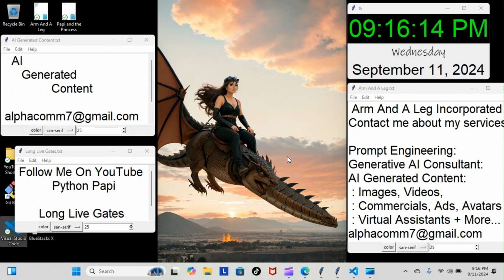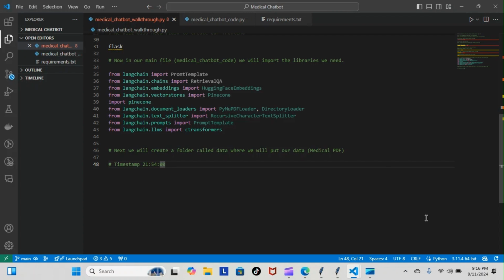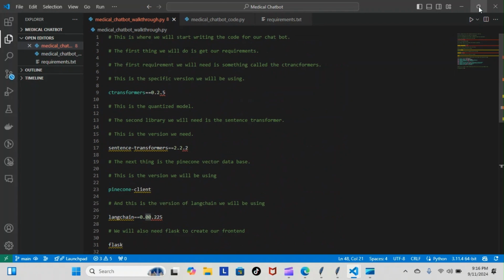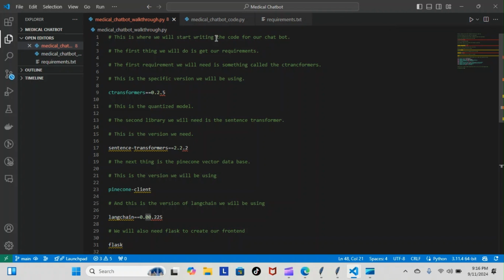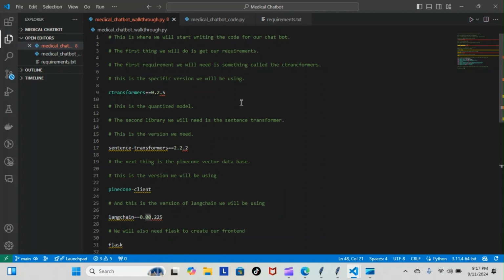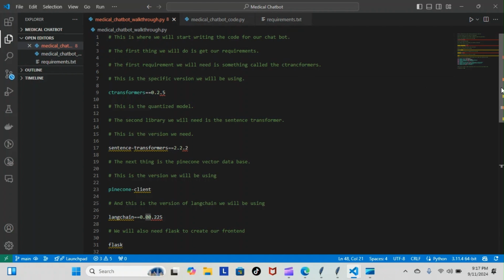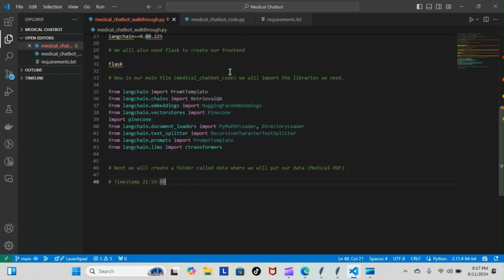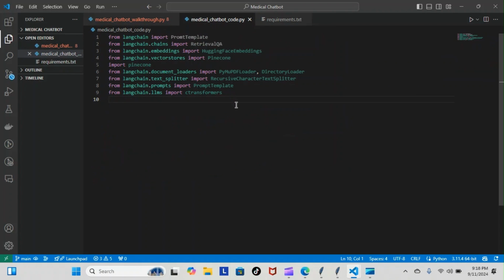Python Papi / Generative AI - Day 95